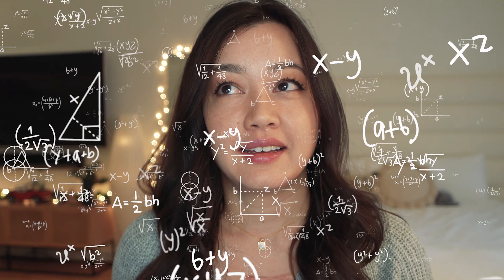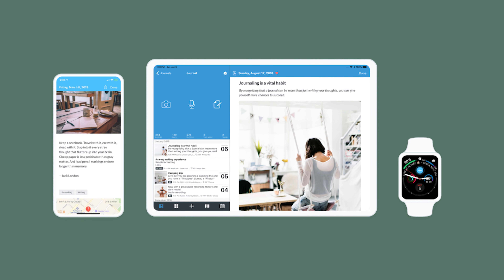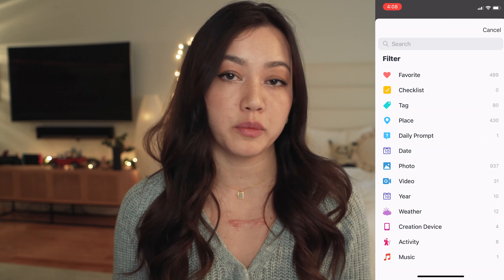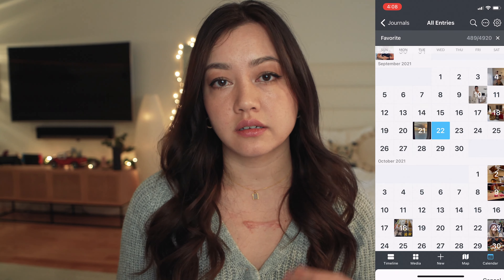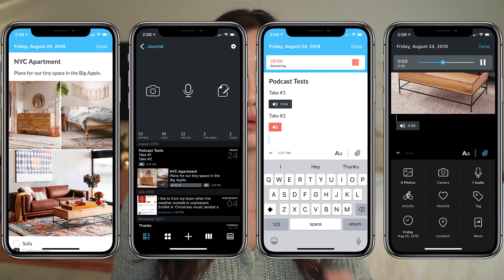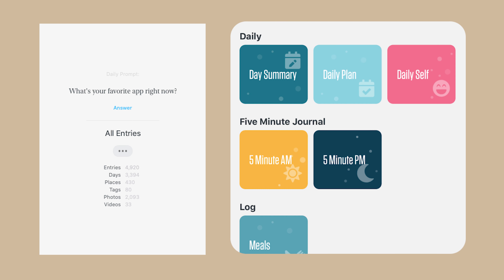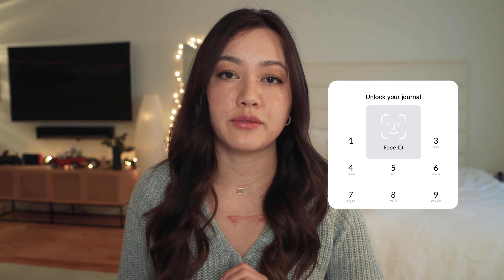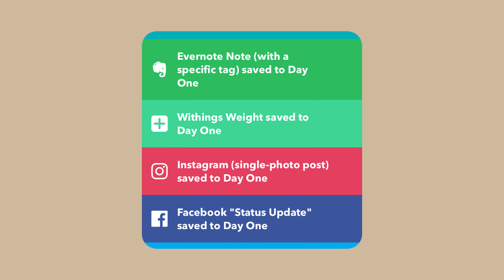It’s time to *actually* build a journaling habit | Day One App Review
I've been using Day One every day for almost 10 years now, and wanted to share why I think it's such a great app for anyone struggling to stick to a journaling habit. Although I love paper journals for various reasons, using Day One makes documenting your life SO much easier and more efficient.

00:00 Intro
00:32 What is Day One?
00:39 REASONS TO USE DAY ONE
00:45 On this day
01:25 Multiple journals
02:01 Searching + filtering
03:15 Design + UX
03:41 Flexible journaling
04:29 ADDITIONAL FEATURES:
04:32 Unlimited entries
04:37 Prompts + templates
04:45 Automatic metadata
05:22 Security + encryption
05:48 Easy exports
06:21 Different entry views
06:37 IFTT integrations
07:11 BENEFITS
07:17 Building a life record
07:30 Improved memory
08:10 Costs & free version
09:11 Outro